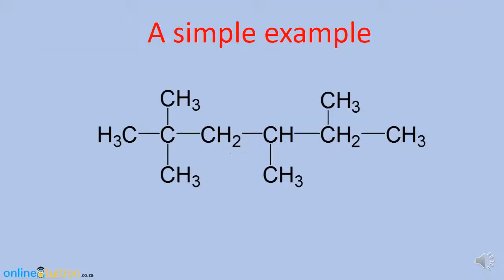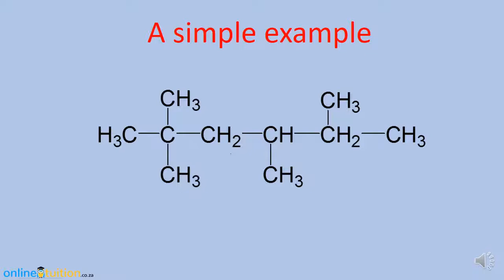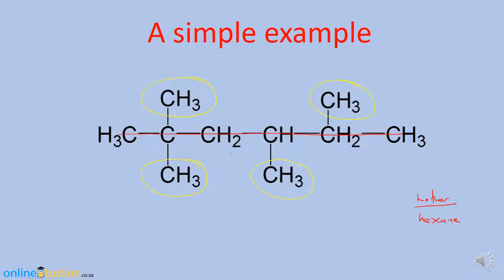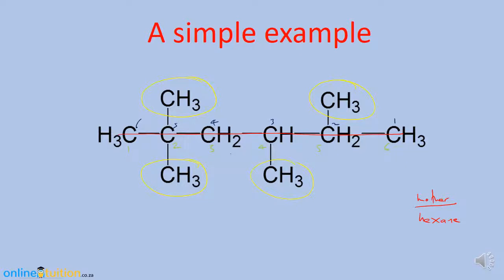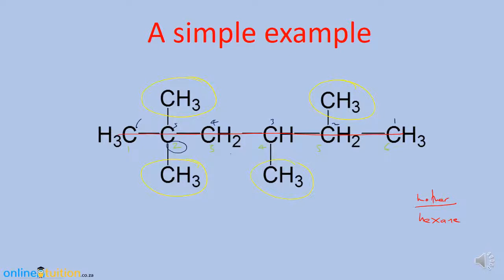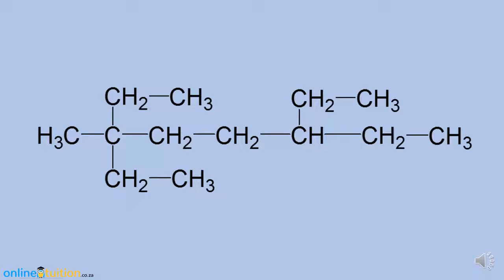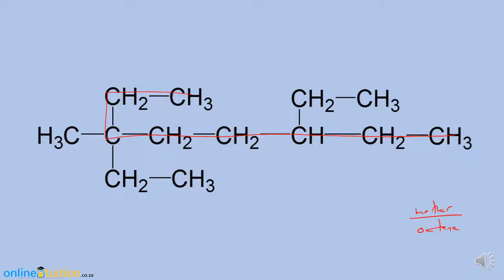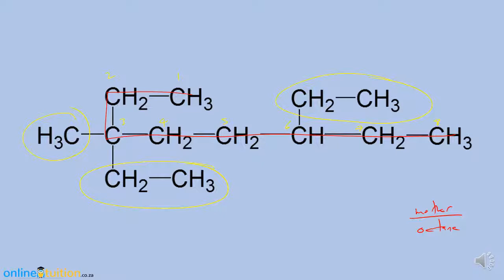Tupac vs IUPAC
Dr G introduces you to the Mother Chain and  the naming of organic compounds - a must see. More at onlinetuition.co.za